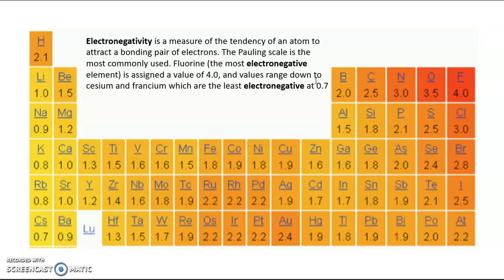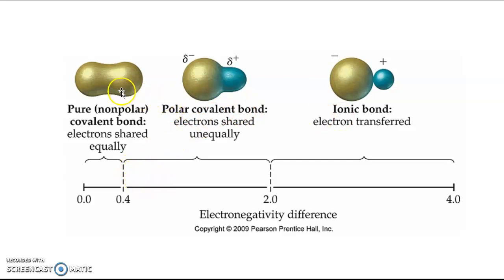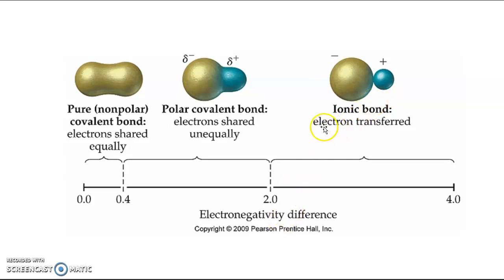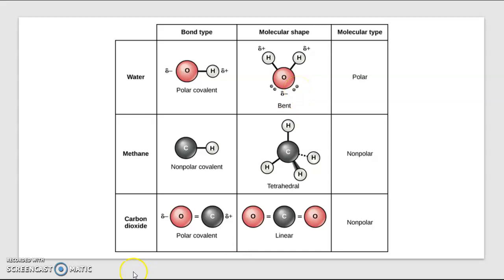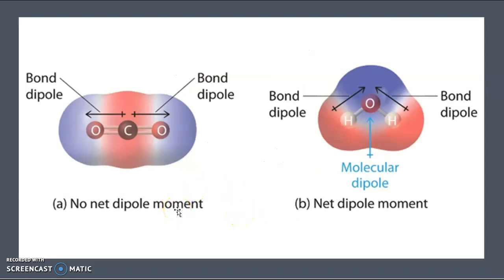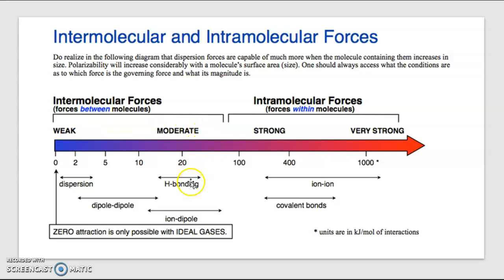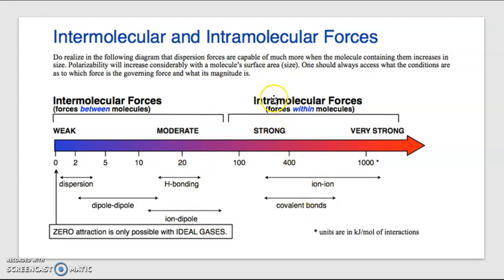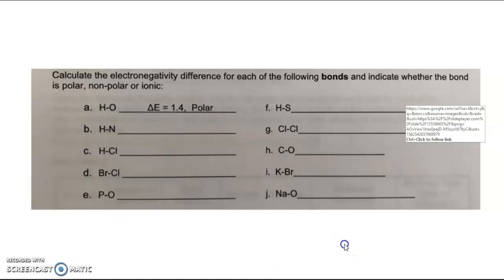Electronegativy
Chemistry 280